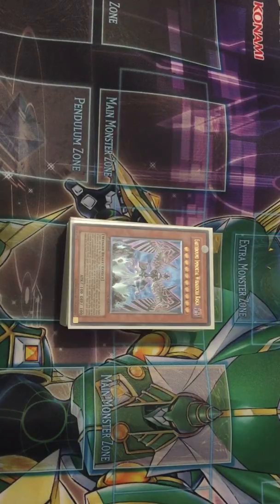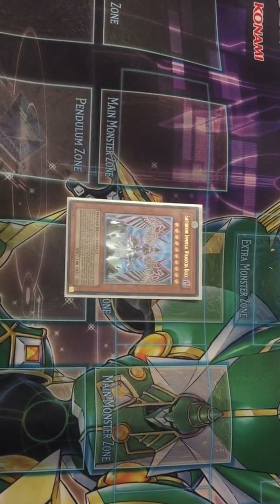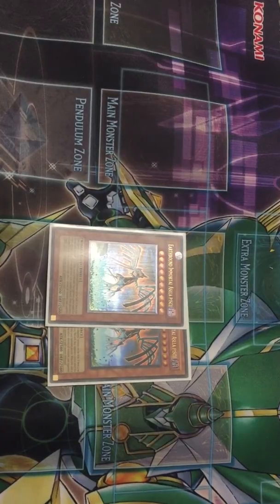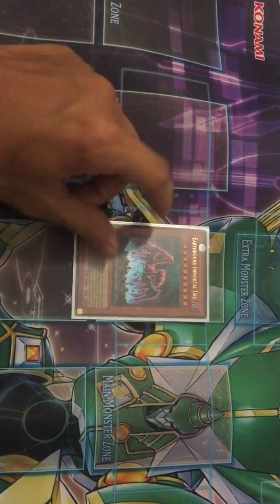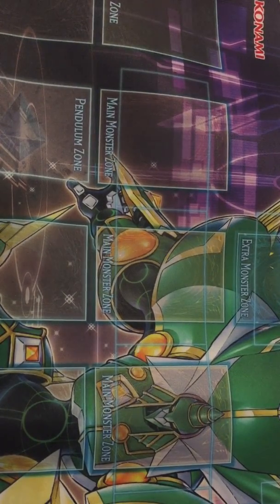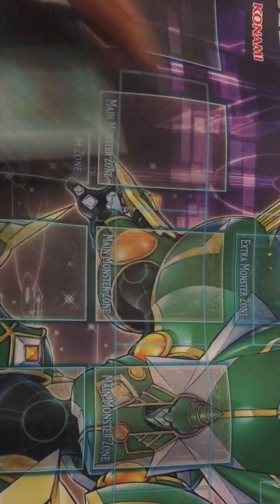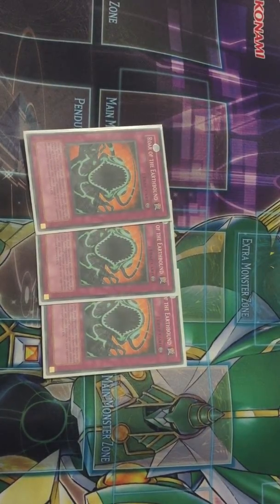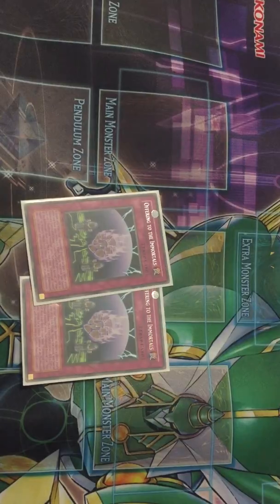Earthbound Immortal Deck Profile April 2018!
Hey guys! Back with another profile on the Immortals! Hope you all enjoy!